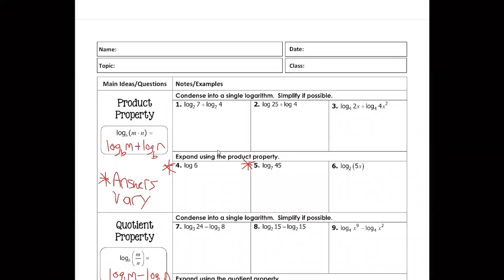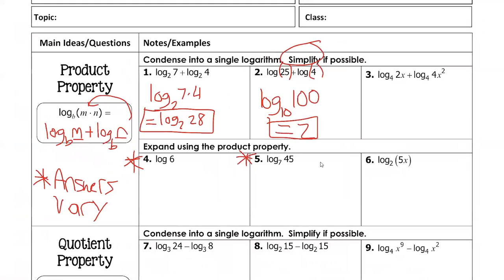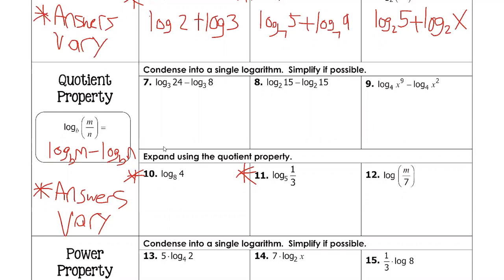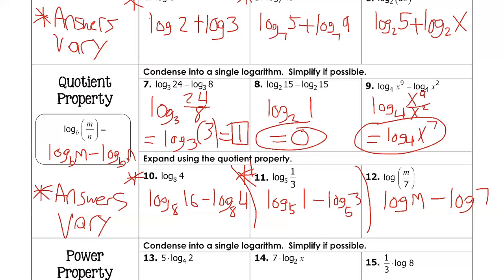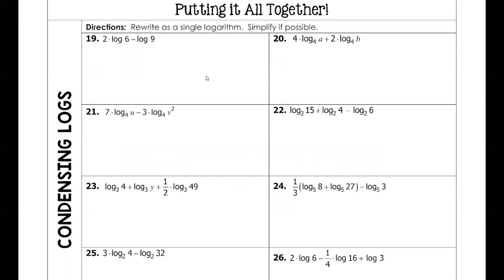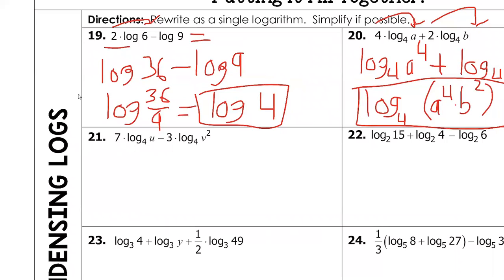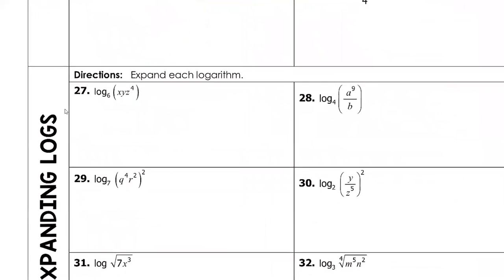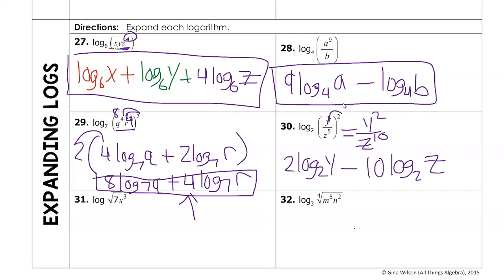7-4 B Logarithm Property Notes